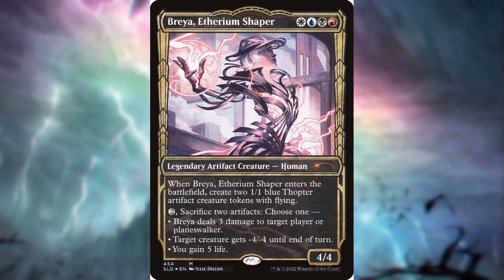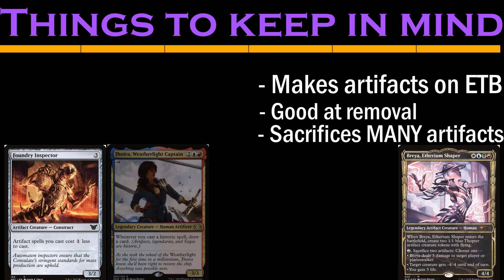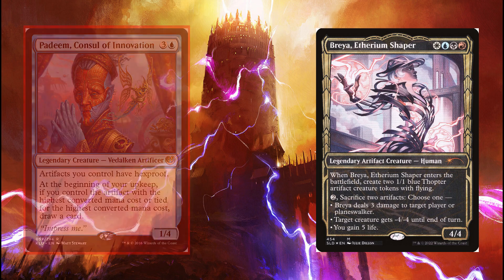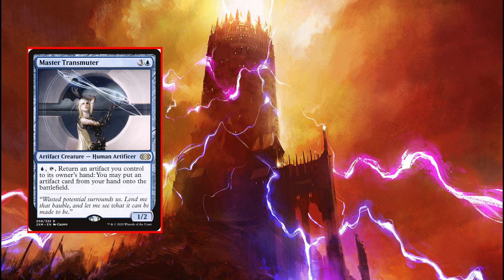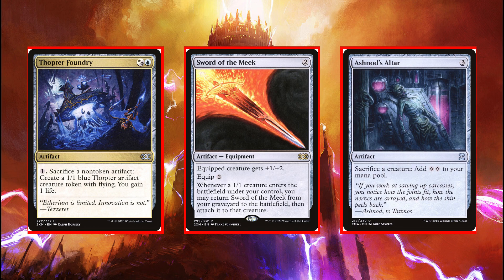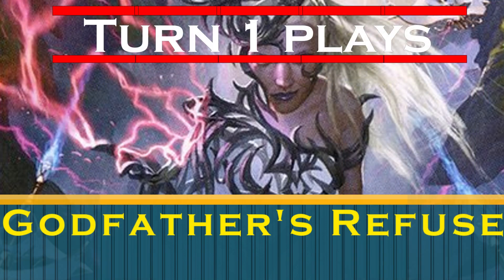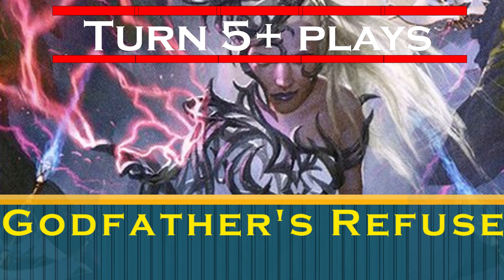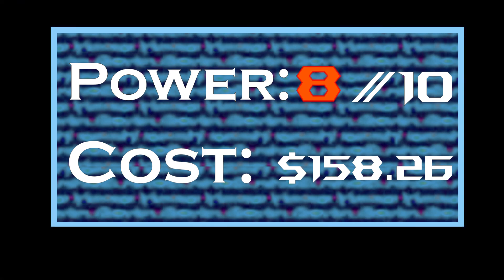You don't know how to build a Breya deck | Breya EDH Deck Tech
The best Breya Commander deck you'll find on the internet.

Decklists:
The Godfather's Refuse

Prices displayed in the video are gathered using Card Kingdom; prices displayed in the decklist are displayed using TCGPlayer.